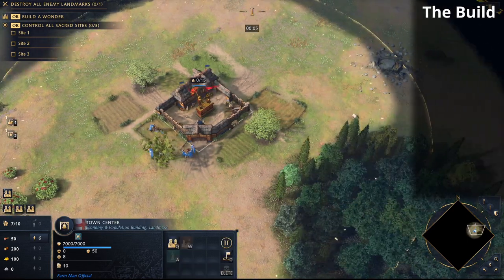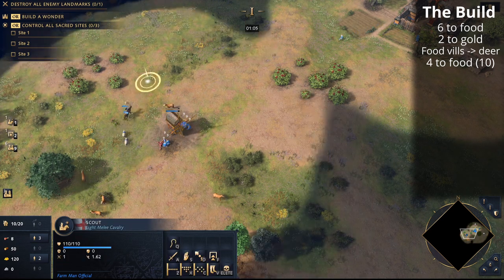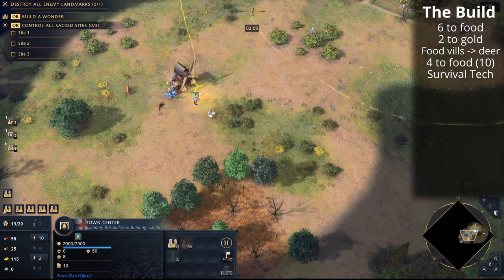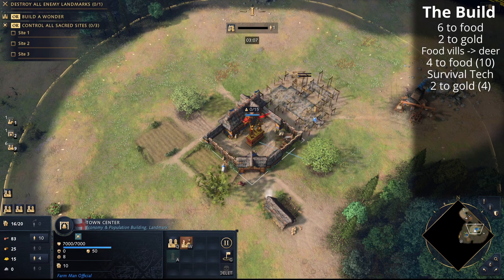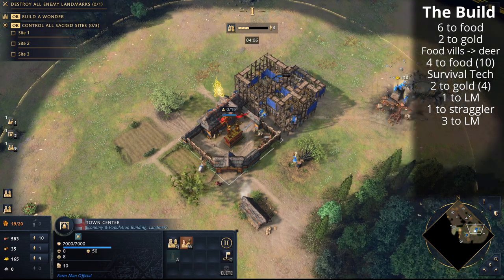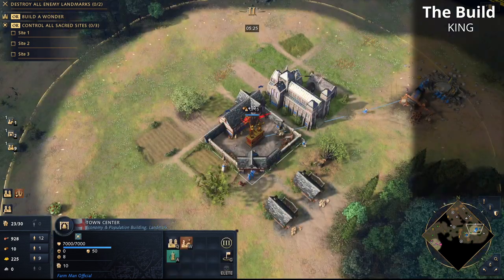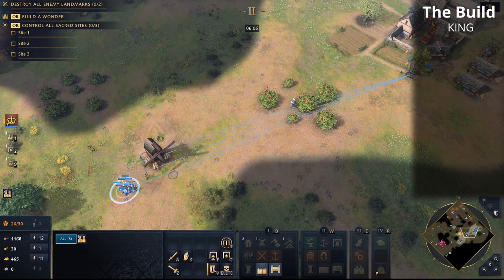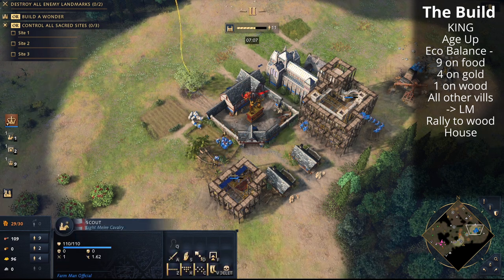Aoe4 | English Fast Castle Build Order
In this aoe4 english build order we go through an aoe4 fast castle build order.  The aoe4 english civilisation have a lot of options in age of empires 4 and in this aoe4 build order guide we go for a fast castle into knight production.

We aim to reach the castle age in under 7.5 minutes and produce a king in the feudal age to help us get there. In the castle age we can produce knights at double the speed as compared to a regular stable.

If you would like to support me as a content creator ➤
🔵 FREE Twitch Sub to support your favourite creator if you have Amazon Prime ➤